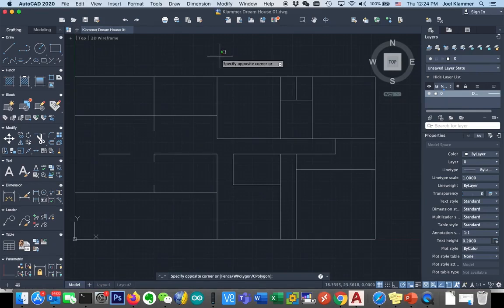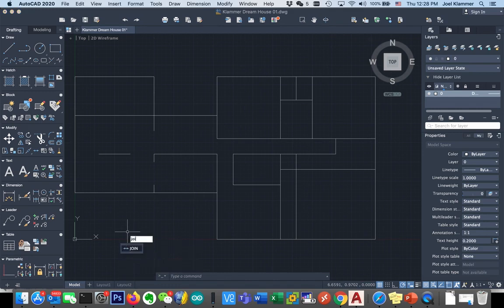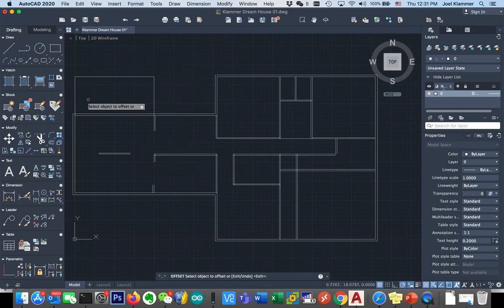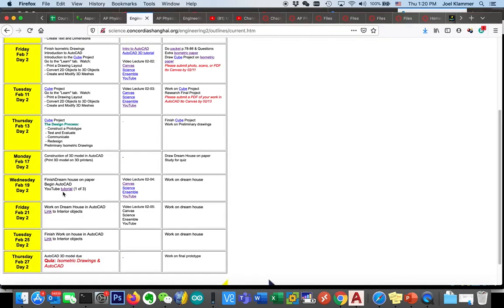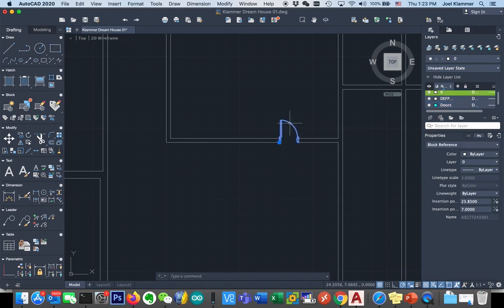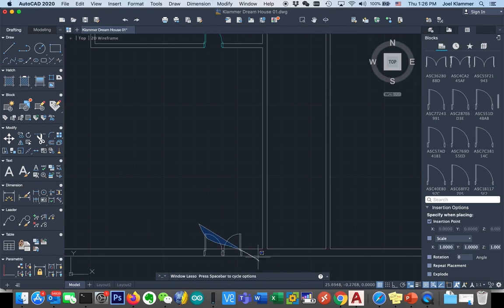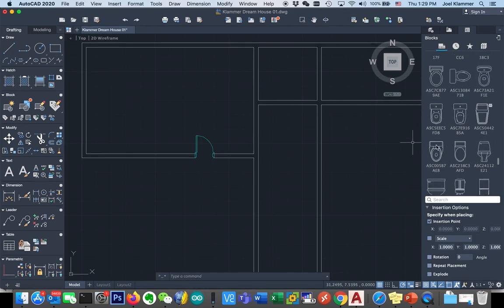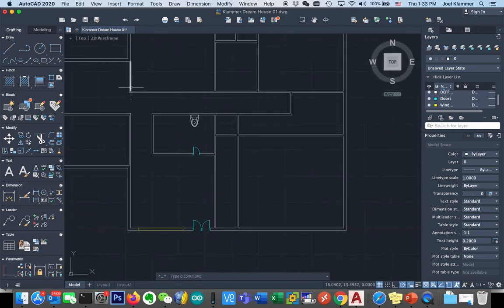Engineering 2 Lecture 02-05